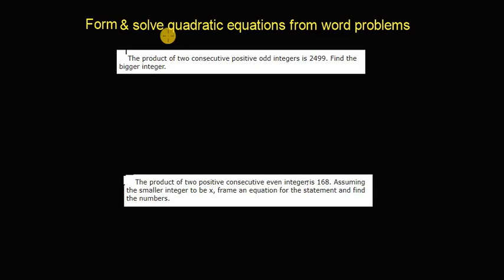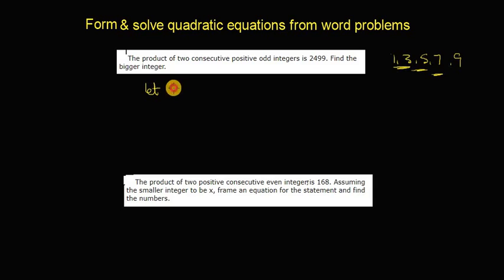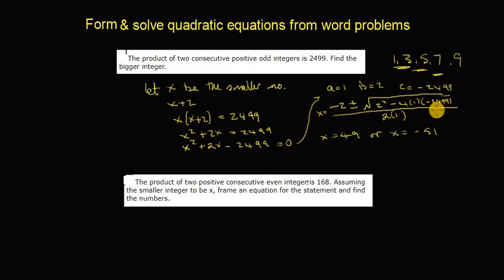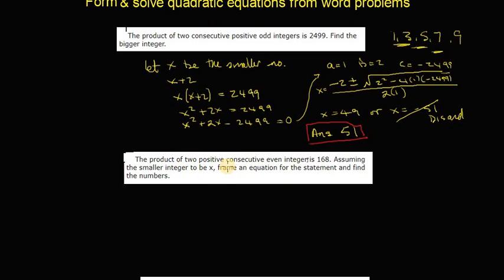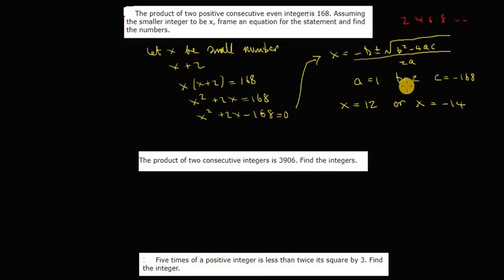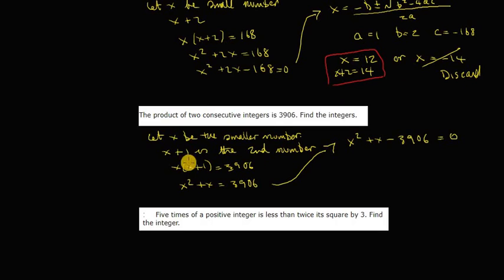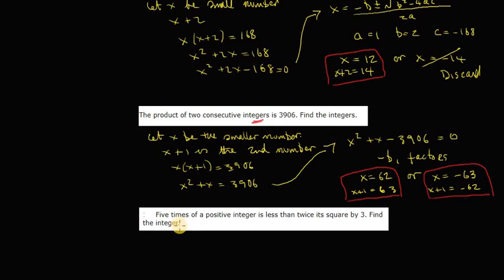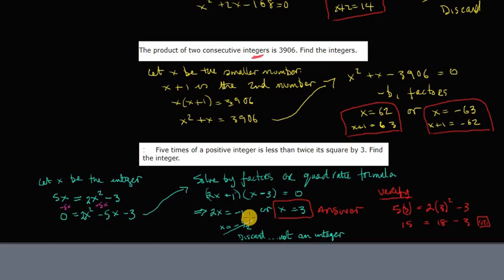Form Quadratic Equations From Word Problems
Form equations from word problems and solve them - factoring or quadratic formula